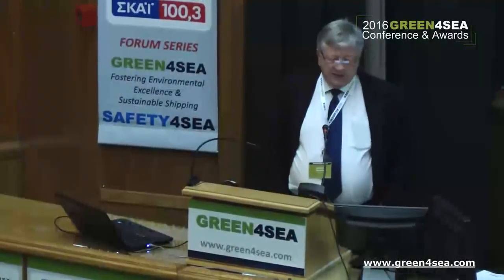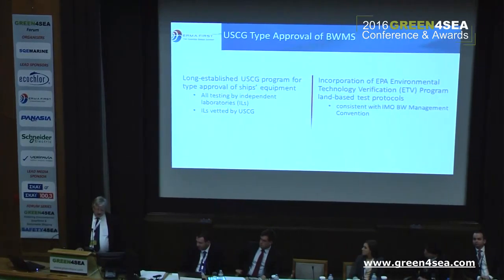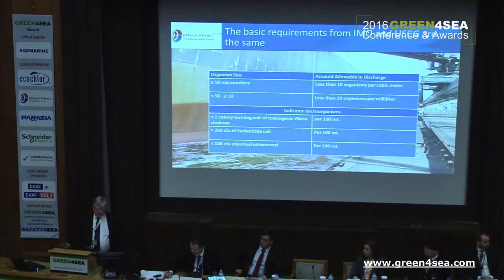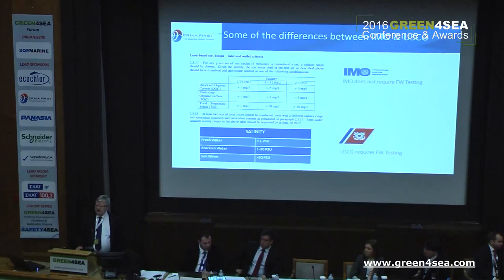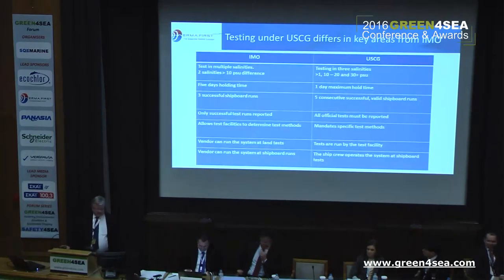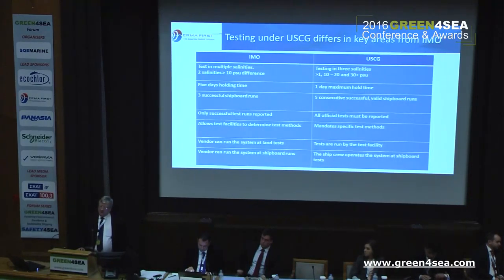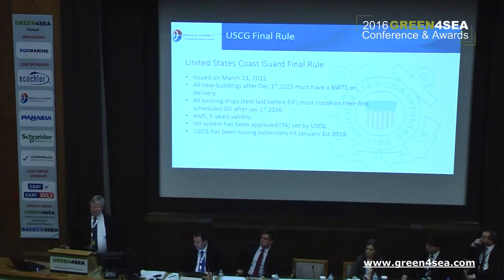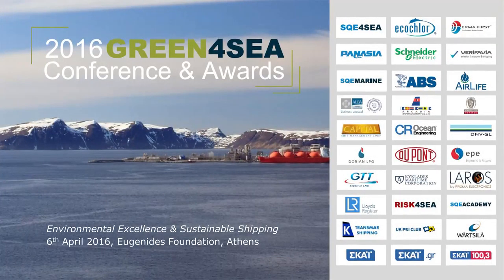2016 GREEN4SEA Forum - Leif Eric Caspersen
Leif Eric Caspersen, International Sales Director ERMA FIRST gave a presentation on ''BWMC ratification & USCG Type Approval'' during the 2016 GREEN4SEA Conference & Awards.

The 2016 GREEN4SEA Conference & Awards , a PRO BONO event, successfully concluded on Wednesday 6th  of April 2016 in Eugenides Foundation Athens attracting 950 delegates from 20 countries representing a total of 400 organizations.

The event supported by the Association of Passenger Shipping Companies, Chios Marine Club, ECOMASYN, EENMA, EΛΙΝΤ, Hellenic Shipbrokers Association, HEMEXPO, Piraeus Marine Club, University of the Aegean, WIMA, WISTA Hellas and Yacht Club of Greece.

The inaugural presentation of the GREEN4SEA Awards took place at the closing of the forum within the scope of awarding industry’s green outstanding practices for Initiative, Excellence and Technology. The winners are: Green Award Foundation for the Initiative Award, Capital Shipmanagement Corp for the Excellence Award and ERMA First ESK Engineering for the Technology Award.